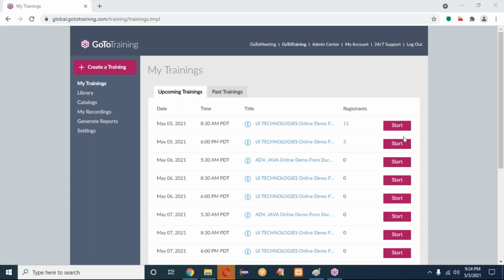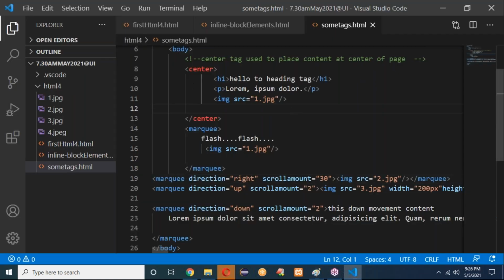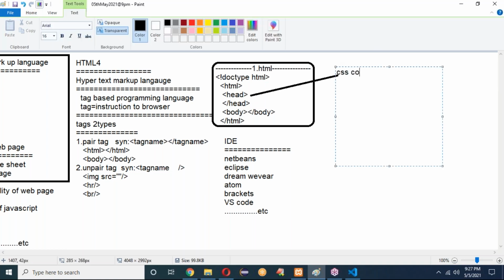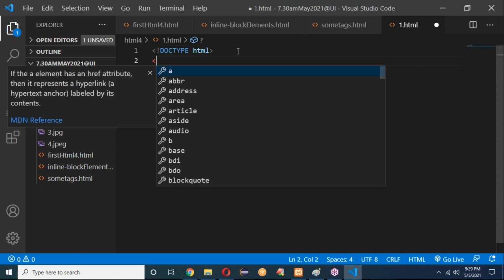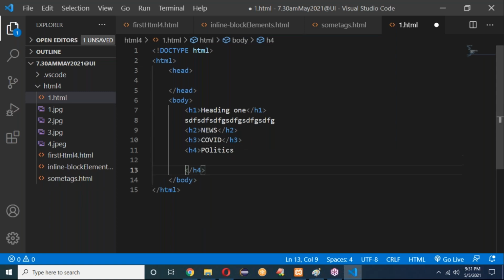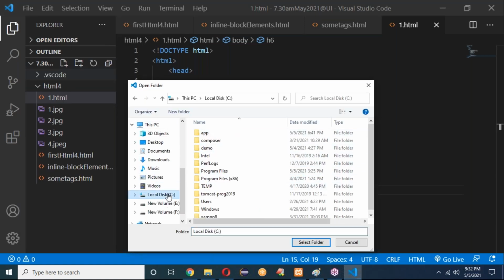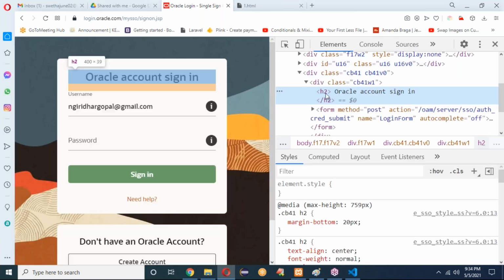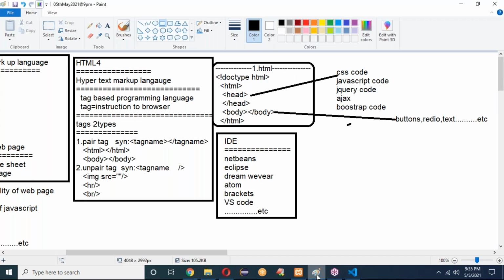UI Technologies tutorials || Demo - 3 || by Mrs. Swetha On 05-05-2021 @9PM IST